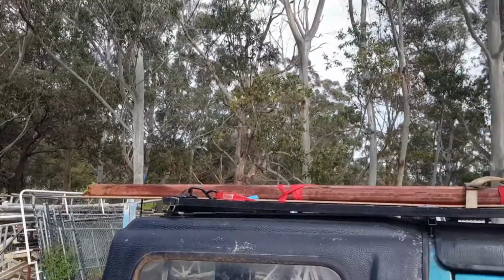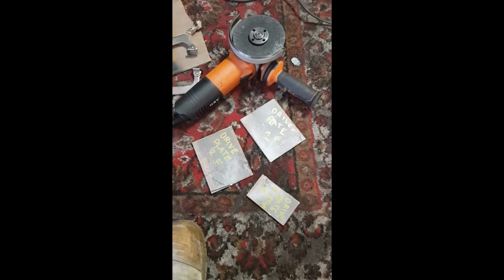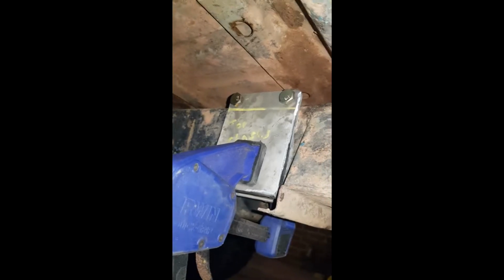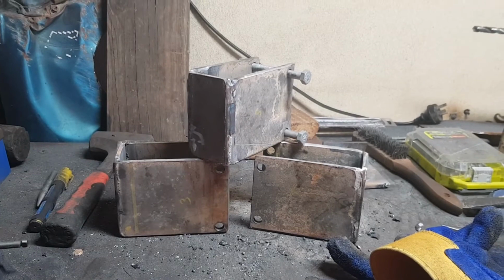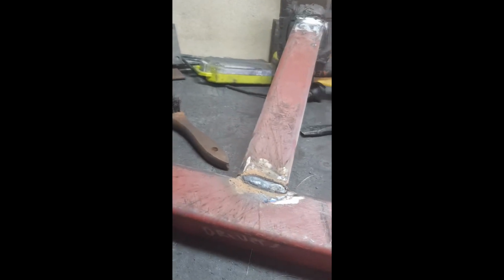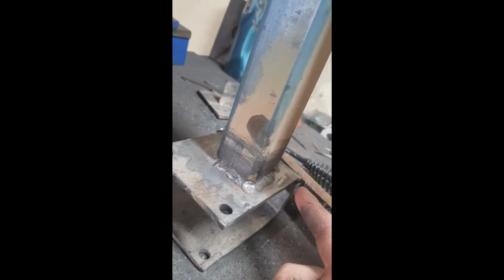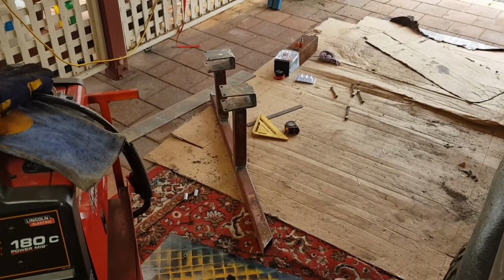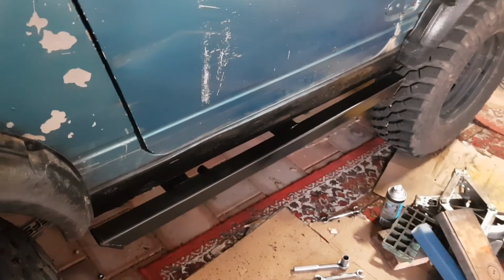SUZUKI SIERRA SAMURAI STEEL ROCK SLIDERS DIY BUILD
This is a short video on making some cheap rock sliders for your Suzuki Sierra Samurai. This is made for people with basic fabrication skills. who enjoy welding and making things on a budget.

I use a Rossi Inverter welder and a Lincoln 180c with flux core in this build